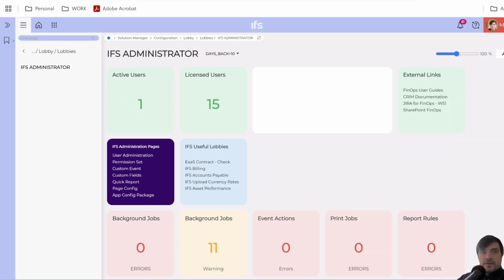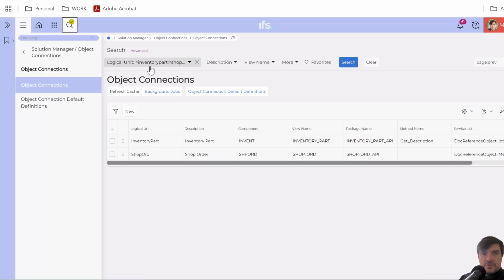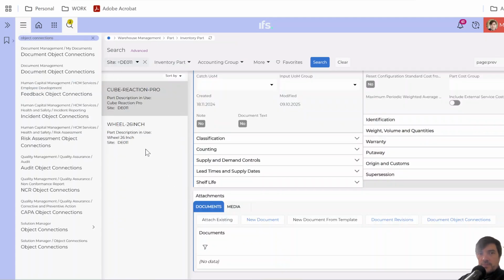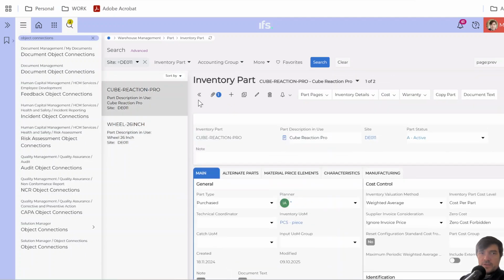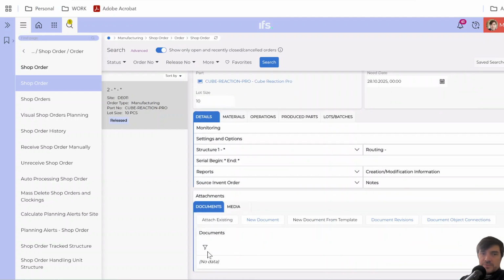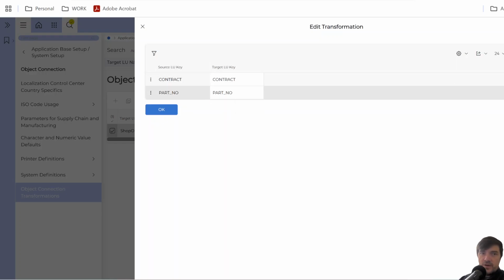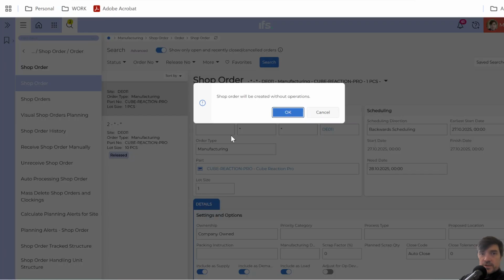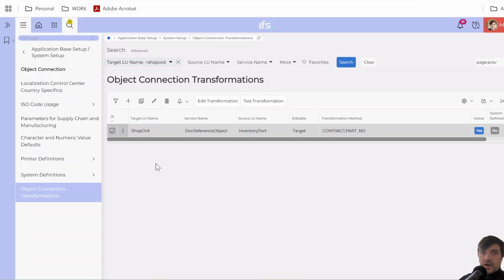Document Object Connection Transformations in IFS Cloud (TECH 12)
Easy configuration of copying different documents across various pages in IFS Cloud